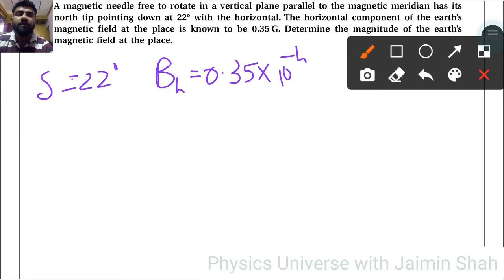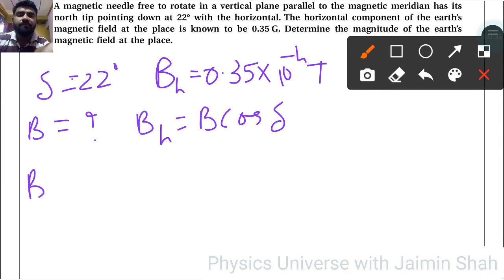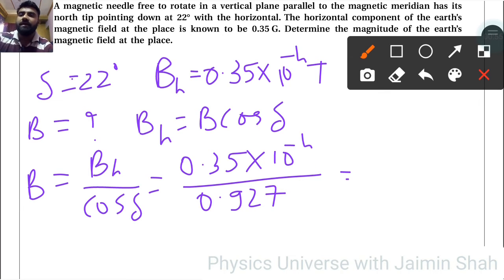NCERT Physics class 12 chapter 5 EXERCISE 5.10